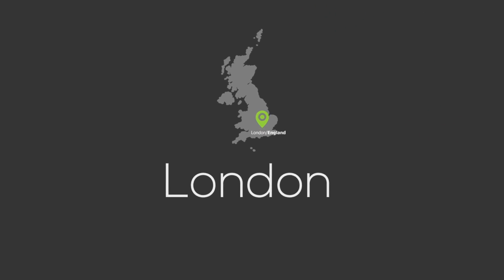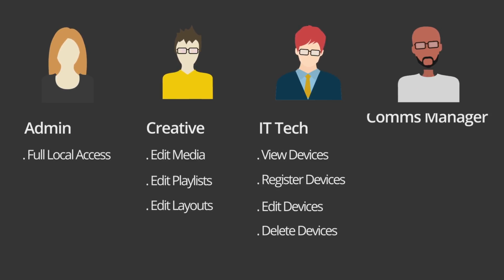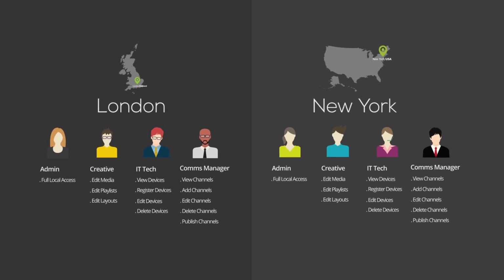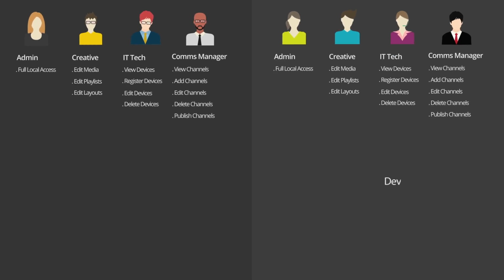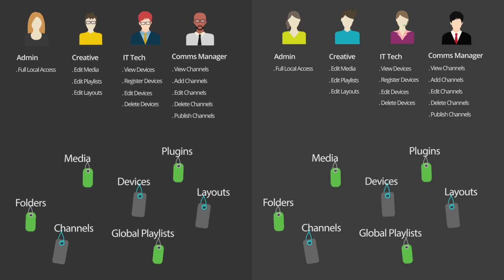Advanced User Groups - embedsignage.com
Advanced User Groups allows users to segment an account into multiple groups with their own roles and permissions. Rules can then be applied to these groups to include or exclude items within embed signage.